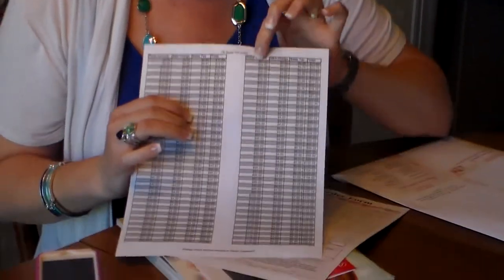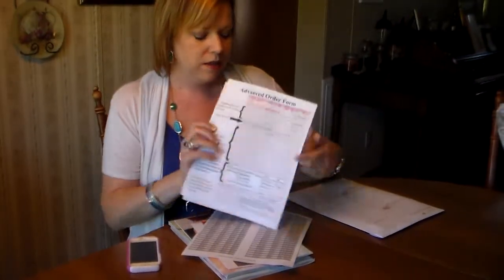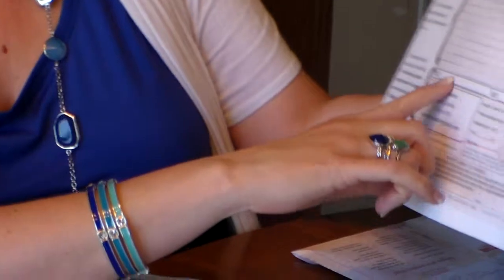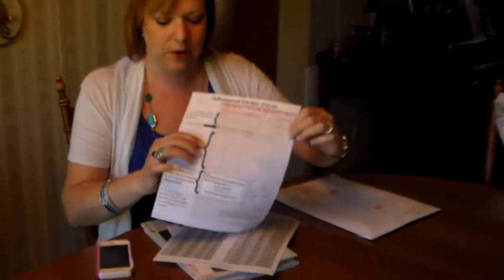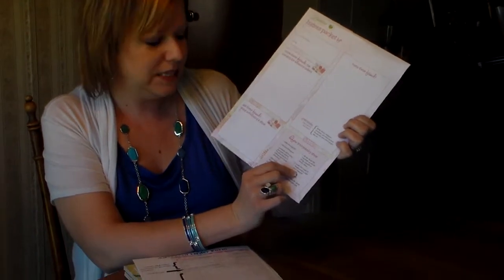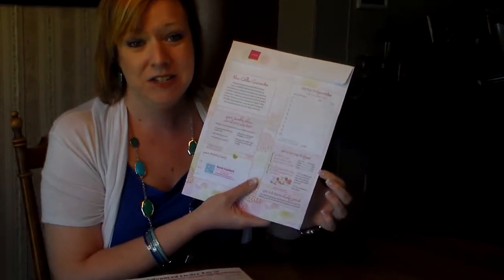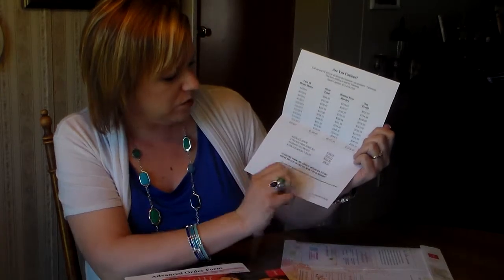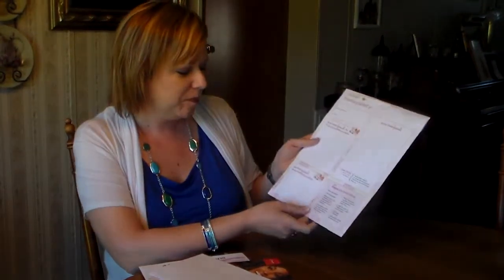You can have a FABULOUS Premier jewelry show!!